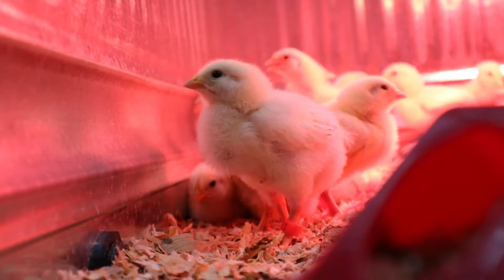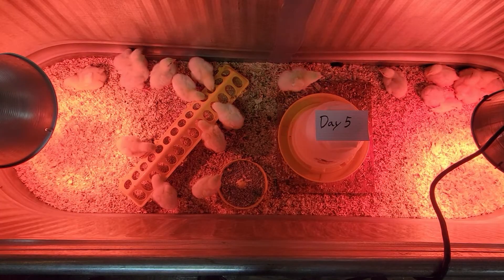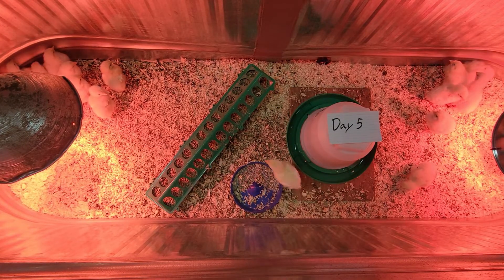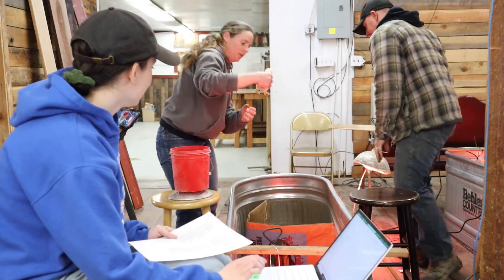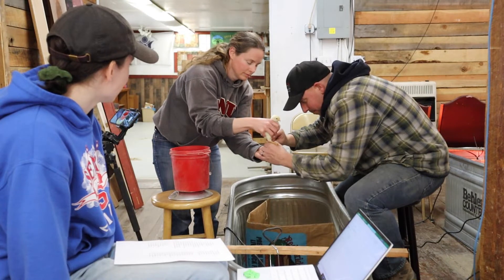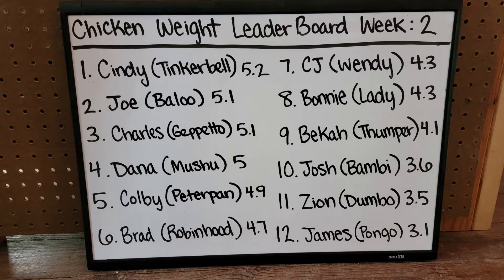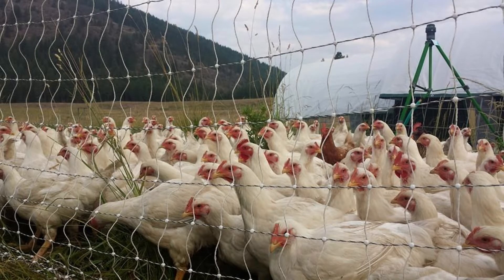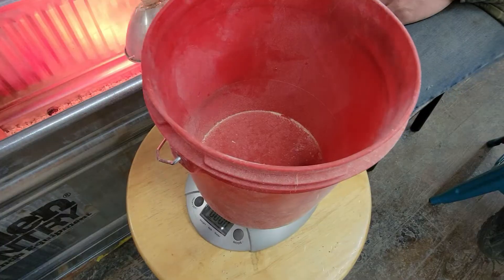Meat Bird FEED TRIALS!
This year we are running a couple feed trials to test how well our starter and grower rations work. We know from farmer reports that the feed produces phenomenal results, but now we want to have hard data to back up those reports. In the first study we will be testing the following:
1. Feed conversion
2. Up front cost vs. End cost (cost of feed up front vs overall cost with higher or lower conversion rates, death rates, etc.)
3. Grow out time to 5# butchered weight (Measured by average of 7# live weight in each batch)
4. Heart attack rate
5. General health (visual inspections and one bird from each batch is planned to be sent to the lab for analysis)
6. Cost of grow out. (Compile the total cost from purchase of the chick
7. Nutritional makeup of the meat (One bird from each group will be sent to Eurofins Nutrition Analysis Center for testing.
        a. Protein levels,
        b. Total Fat levels
        c. Saturated, Mono/Poly and Trans Fat Levels
        d. Omega 3, 6 and 9 profile
        e. Cholesterol Levels.
9. Flavor test (blind taste test given at farmers market)